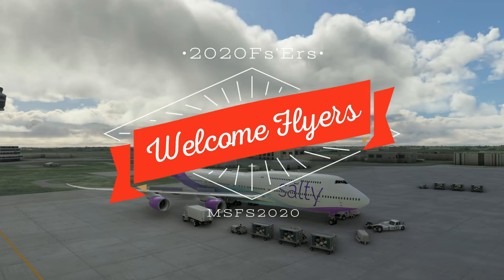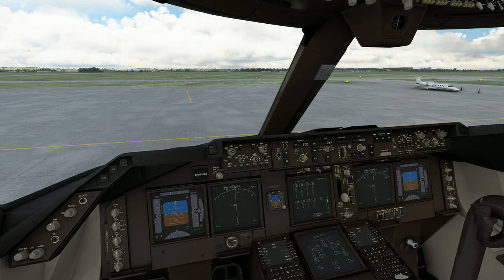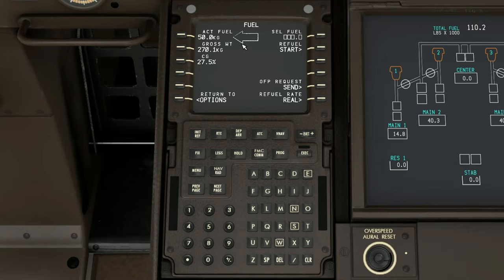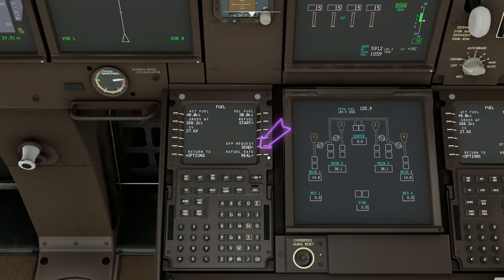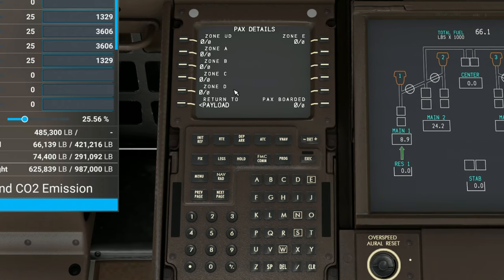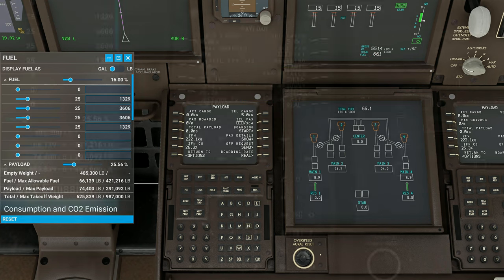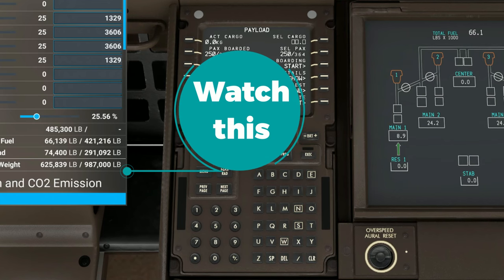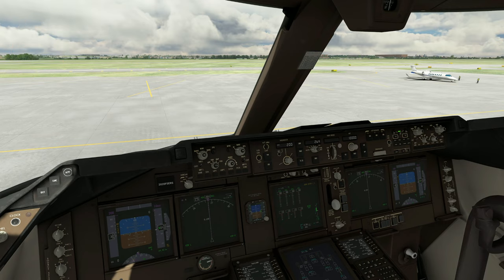Msfs2020*Salty 747 NEW Fmc Update*What you NeeD to know! Its getting better all the time--SMILE-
Hello every hope you are all well I had a little fun with the intro today if anyone wants to know what movie this is from it is "Airplane"! Today we are going to take a look at a new update in the Salty 747 mod for microsoft flight simulator 2020. I will not be going over the salty install but there is a link below for how to do that as well as a video on how to set up the map sync for the world map and simbrief. The update is now in the developer version so make sure to get that version. The update comes with a new payload manager in the FMC. WOW this is a welcome improvement to the aircraft. There are some issue none the less so we will discuss them in the video and trust me they are not bigges and very manageable.
links
How to set up map sync and simbrief uplink